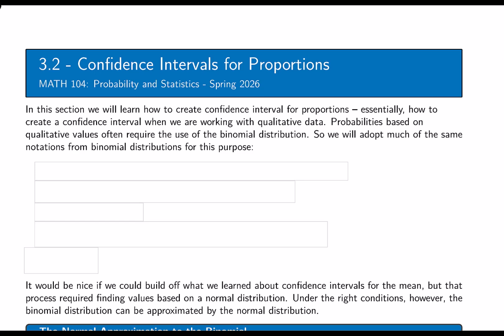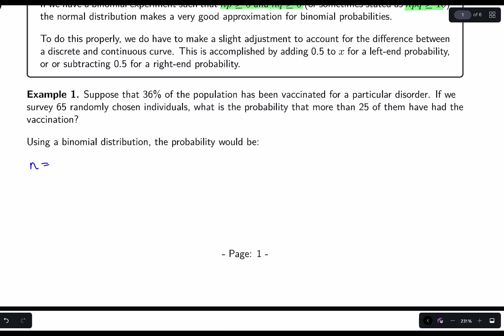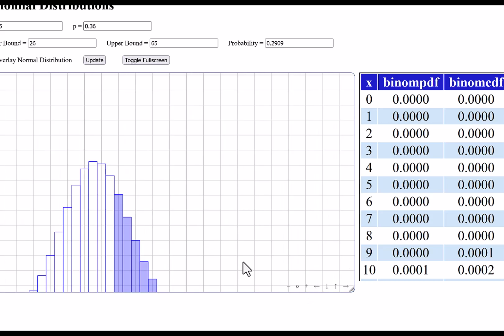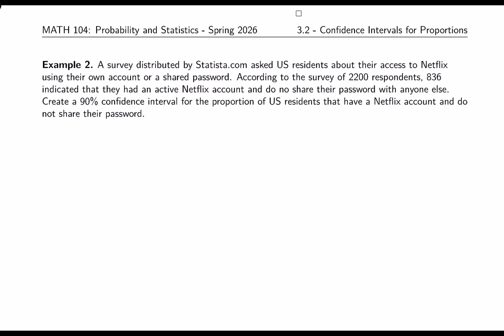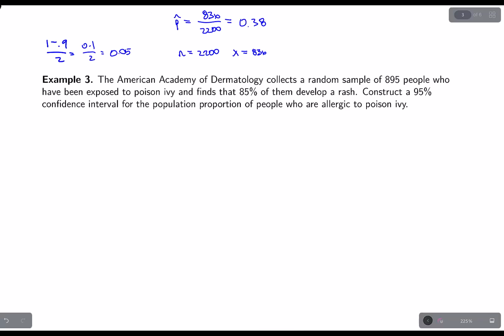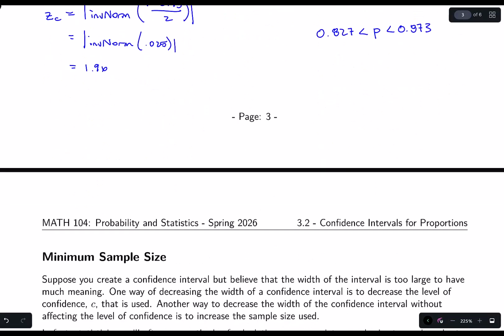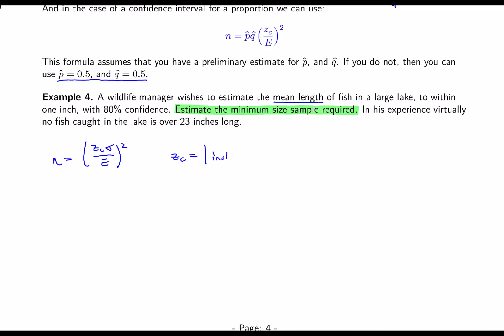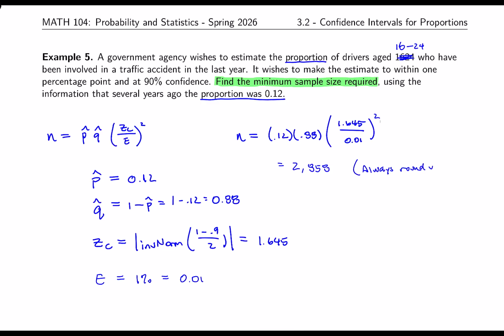3.2 - Confidence Intervals for Proportions (TI-84)